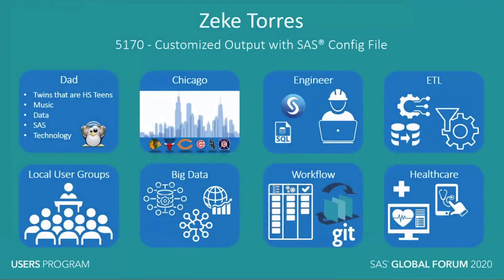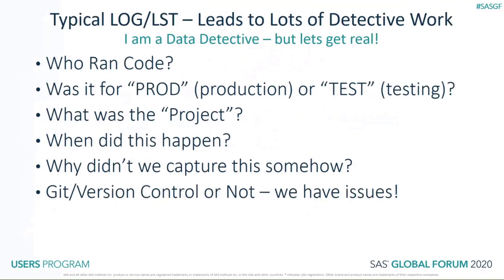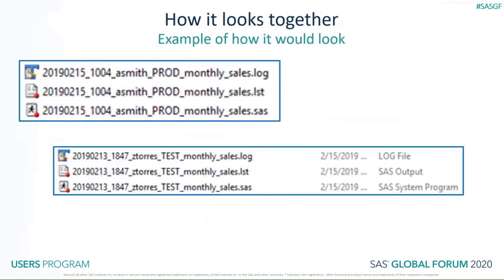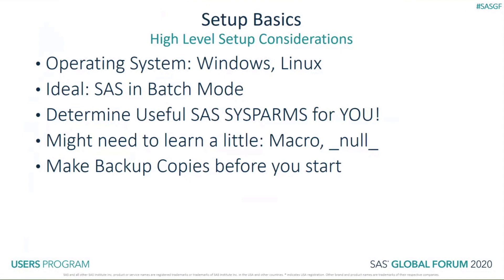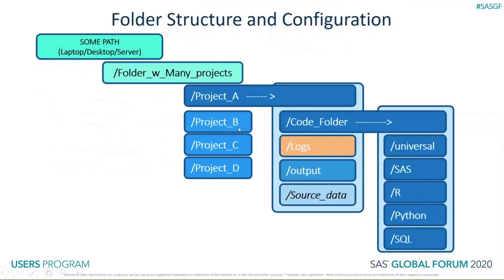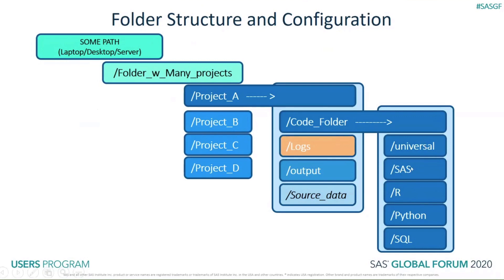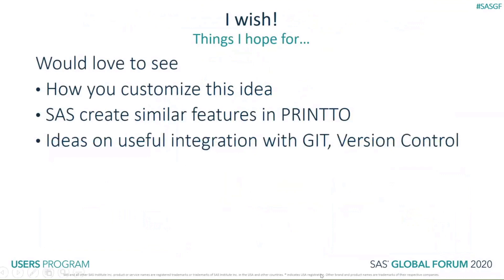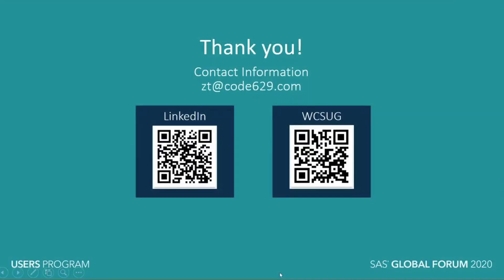Customized Output with the SAS Config File: Always Useful but Seldom Used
The SAS config file is powerful and useful. In this example, we show how to customize the names of the Log and List files from the code we run, and obtain a useful new name as the result. The new name of a log file might look like this: 20180904_hhmm_userID_name-of-code-that-was-run.log. The benefit is that when one user or a team of users builds the code, everyone can see its progress. In this way, collaborating is simplified and results are easier for colleagues to share and consume. This is a mock or proposed file name. This macro is intended to inspire you to see what additional SAS® system values to add to your style. The typical problem encountered is we can run our SAS code and get useful output: LOG/LST (List)—but after we run it again, that original output is gone. It's overwritten. This is a solution meant to use the SAS configuration file and a set of SAS macros to improve the name of the LOG/LST output. I include and demonstrate the use of GIT or additional methods to consider how to organize your code.

Presenter: Zeke Torres, CEO, Code629
Session ID: 5170
Topic: Programming
Industry: Information Technology, Life Sciences
Audience: Analyst, Engineer, Programmer
Skill Level: Advanced